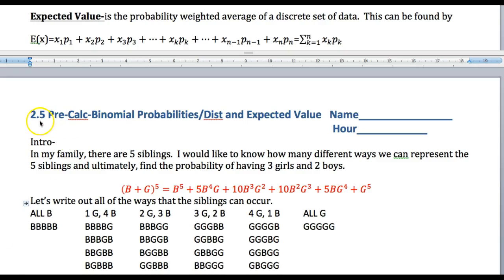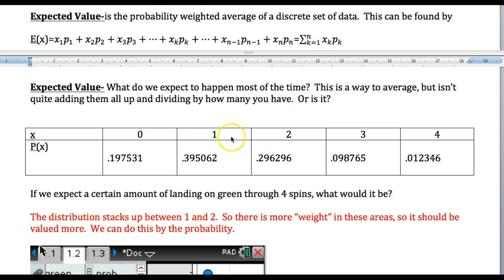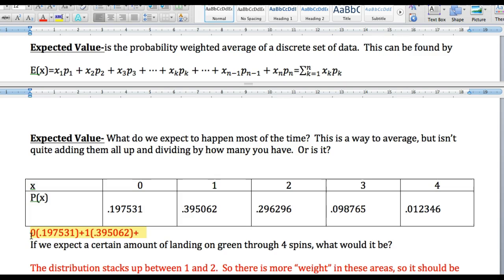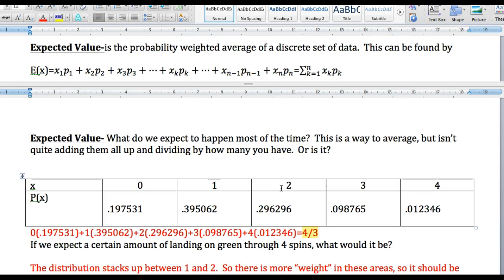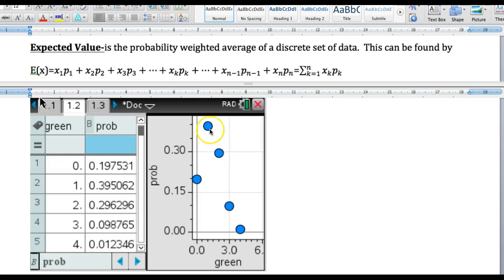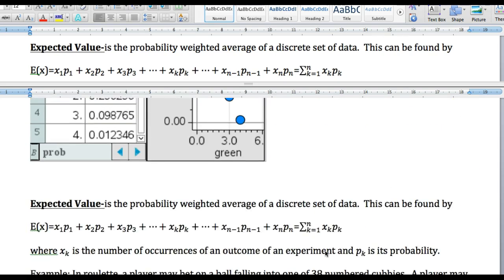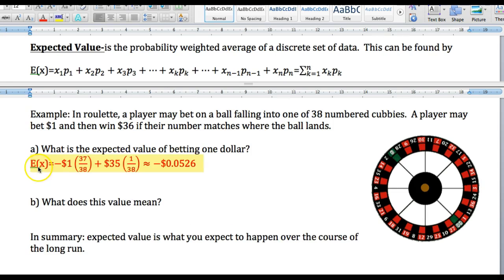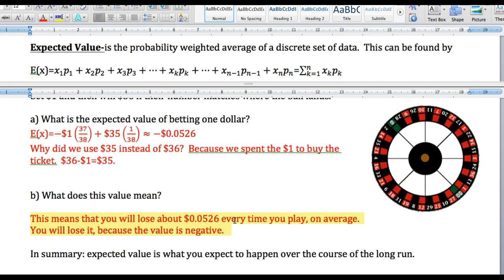Expected Value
In this video, I give two examples of expected value.  One is with a binomial distribution and the the other is with gambling and roulette.